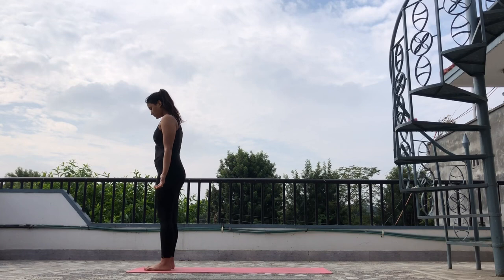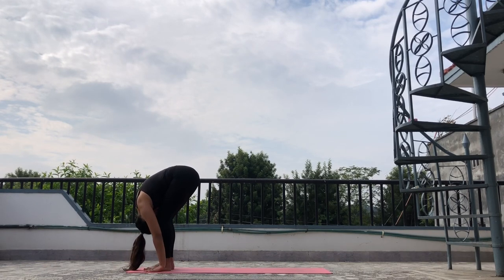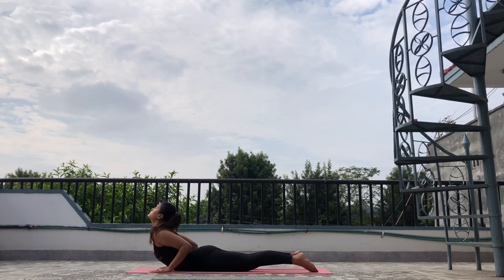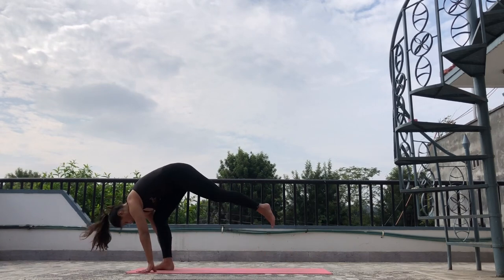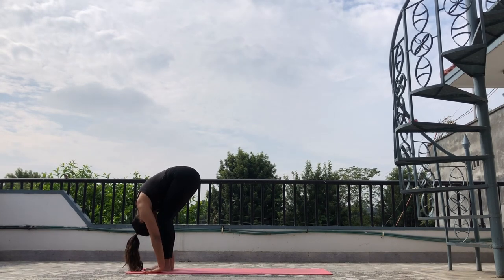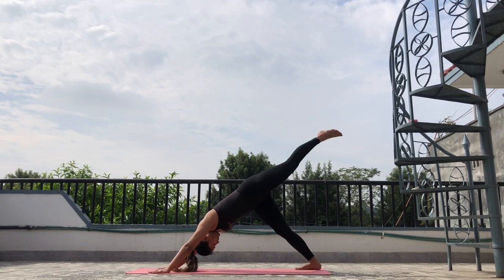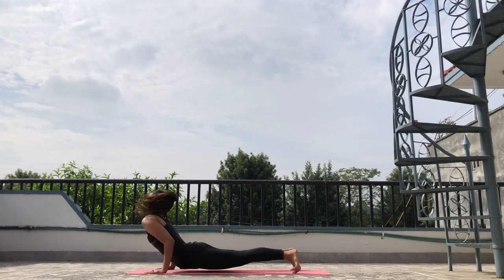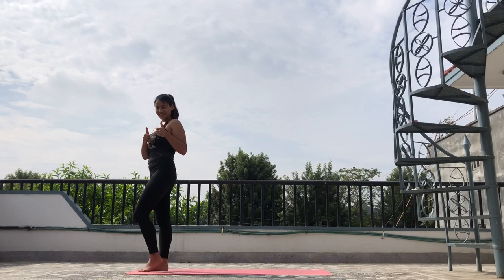HOW TO DO SUN SALUTATION | STEP BY STEP FOR THE BEGINNERS | TRADITIONAL SURYANAMASKAR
Sun Salutation is a practice in yoga. It is a great way to energize your body and a perfect way to start your day!

It improves your blood circulation, purifies it, and also strengthens your physical body. In fact, your digestive system, lungs, muscles, and joints will also benefit from practicing sun salutation.

It is recommended to do 12 rounds of sun salutation for all the benefits. However, for beginners, you can start with 2-4 rounds.